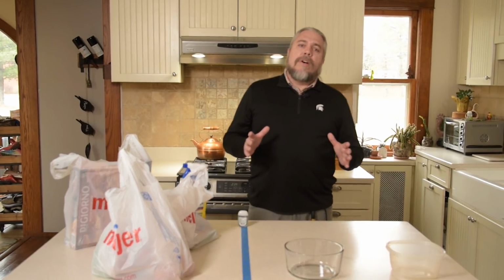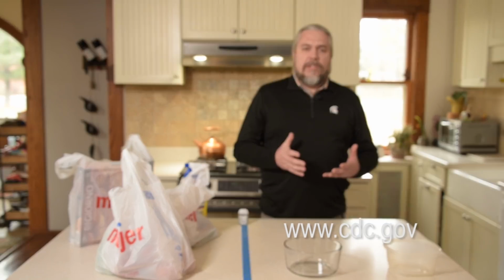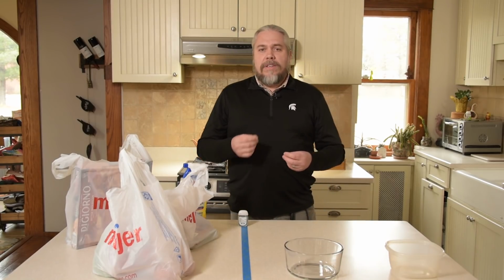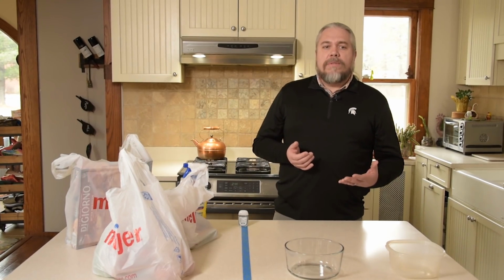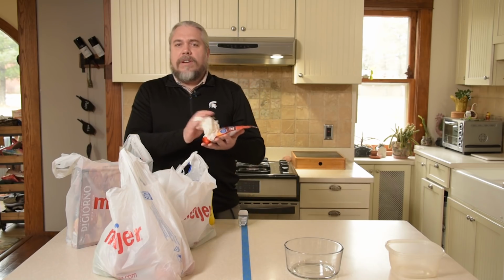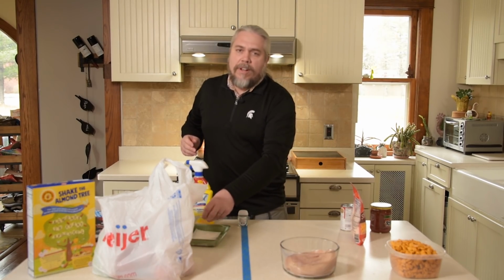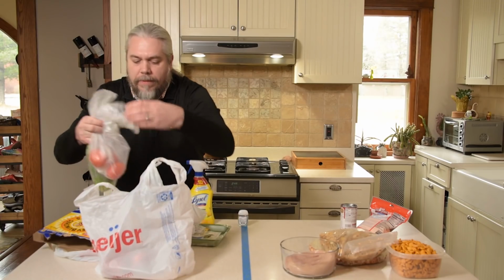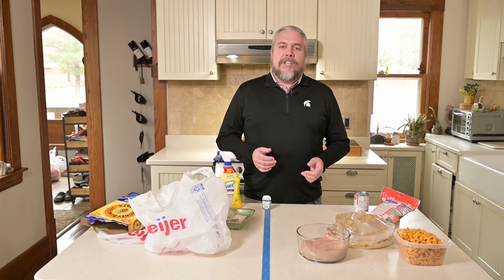Grocery Shopping Tips in COVID-19 Revised (March 31, 2020)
UPDATE: C.D.C. Recommends Americans Wear Cloth Masks in Public (April 3, 2020)
UPDATE: Surgeon General Video: "How to Make Your Own Face Covering."
Note for info on disinfectants, etc.